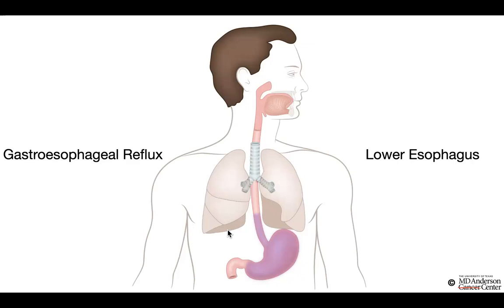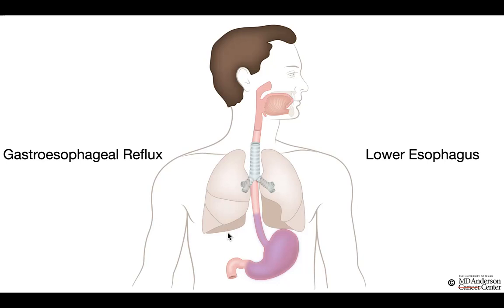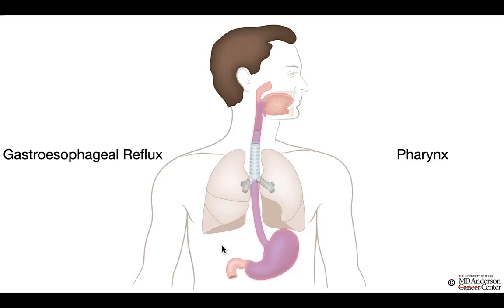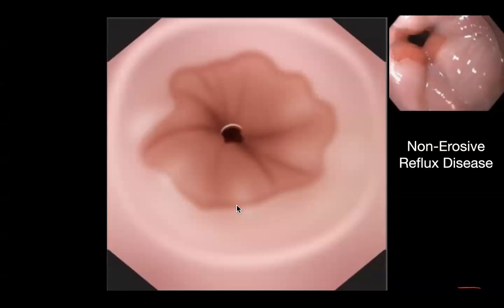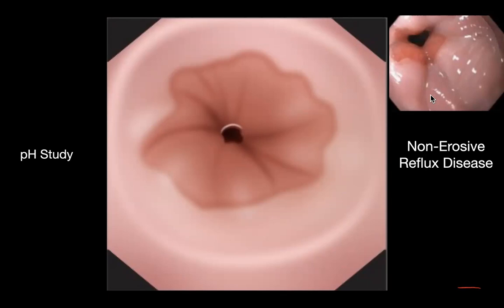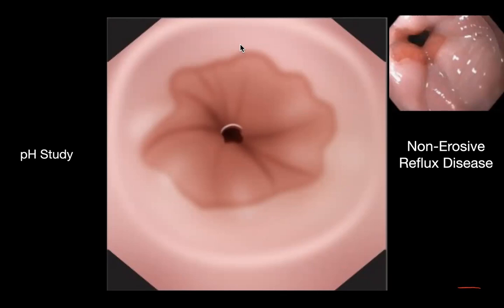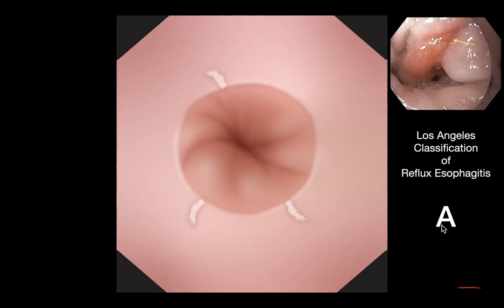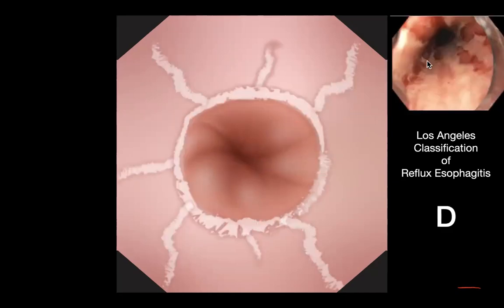1475-2a Lesson - Esophagus-GERD